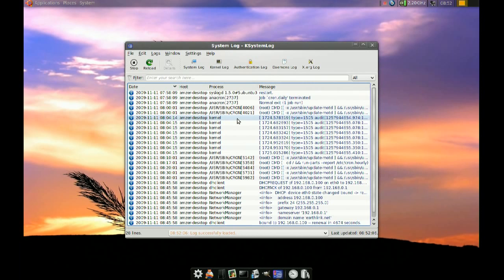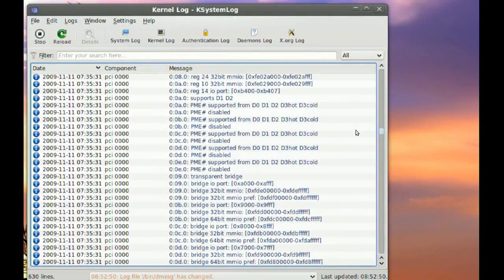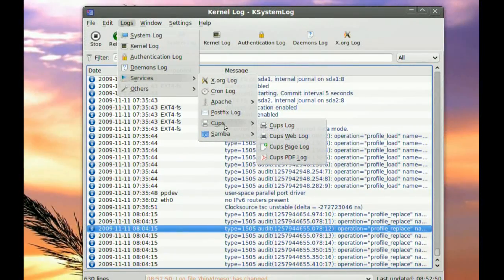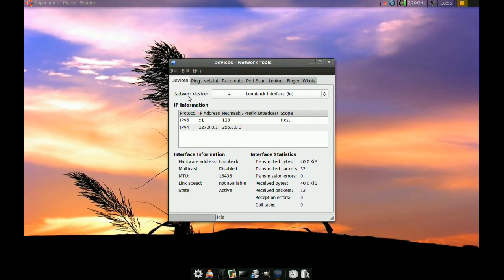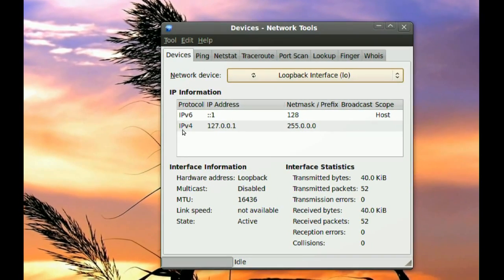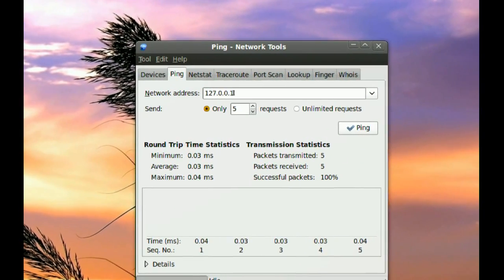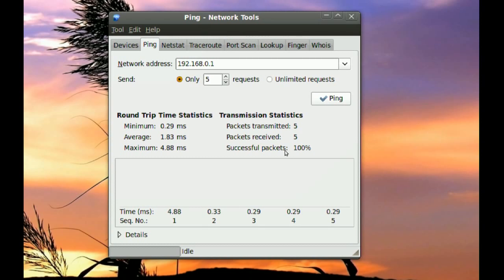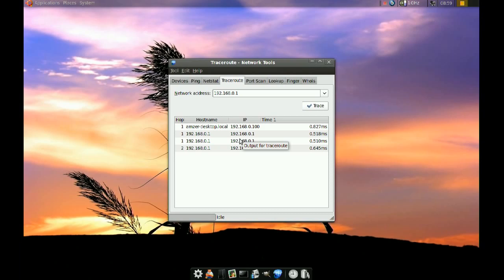How to troubleshoot problems in Ubuntu -Part 2-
This is Part 2 of "How to troubleshoot problems in Ubuntu"

Ubuntu comes with some tools pre installed that can help solve problems that you may encounter when using Ubuntu.  The tools I discuss in this screencast are the system monitor, the log file viewer and the network tools.

I didn't have the time to go through all what you can do with those tools so if you need to know more just ask.

KsystemLog can be found in the synaptic package manager.